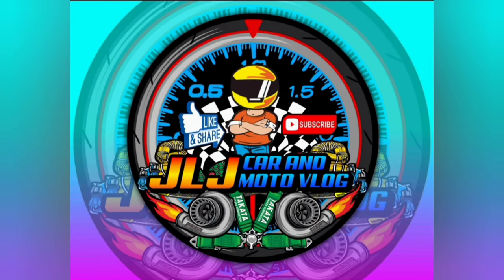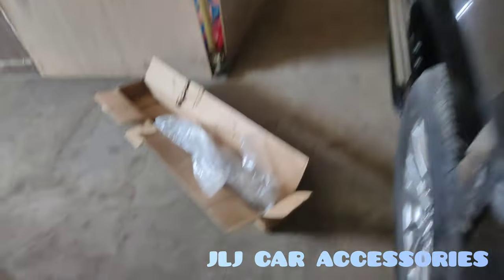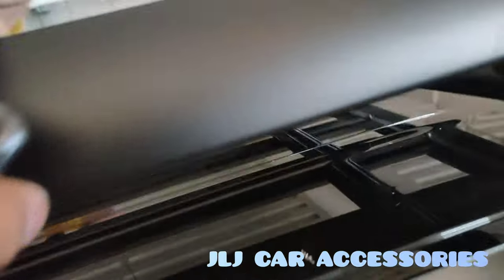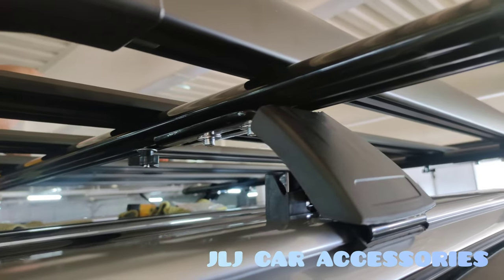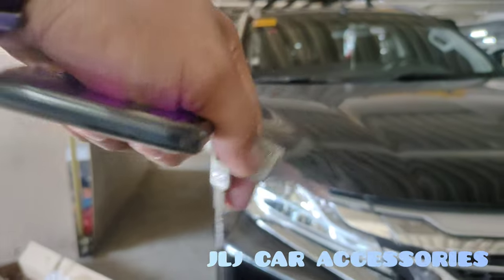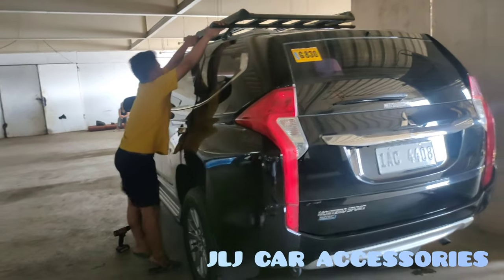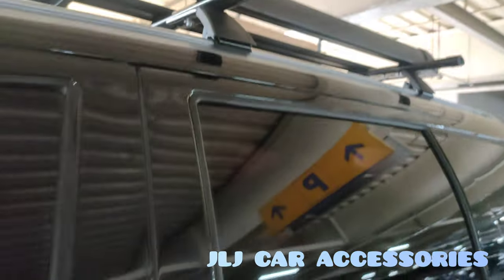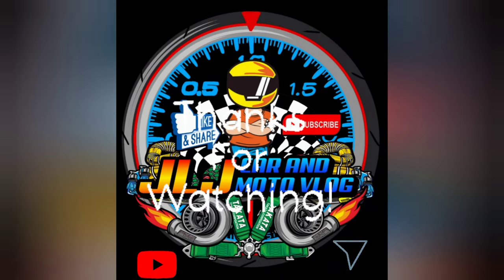AERORACK Topload & Crossbar for MONTEROSPORT Gen 2(50x38 Stingray Brand)